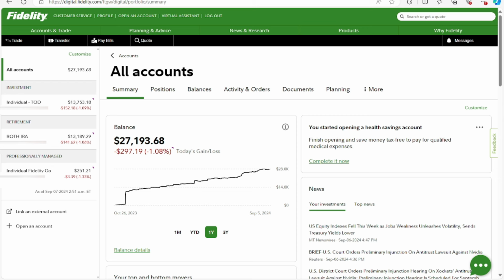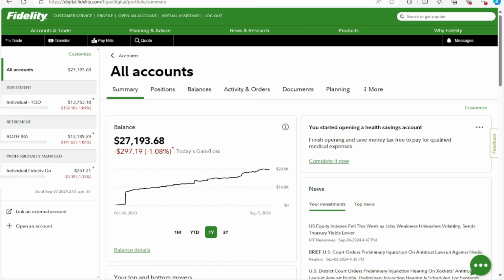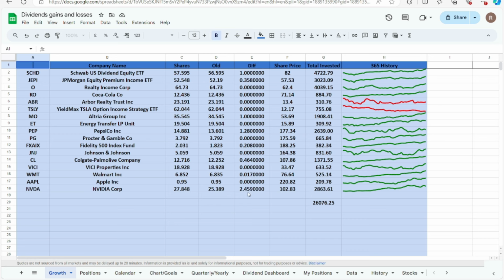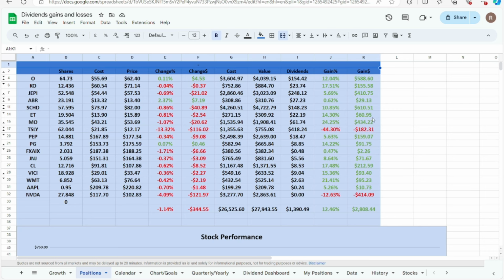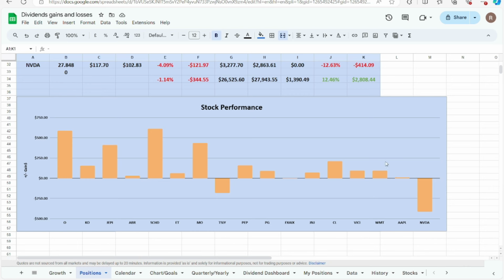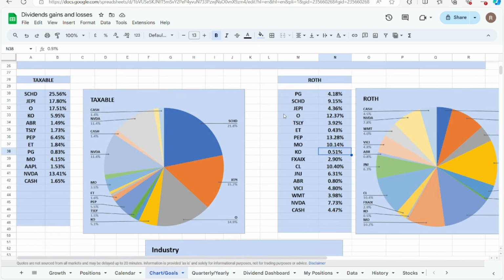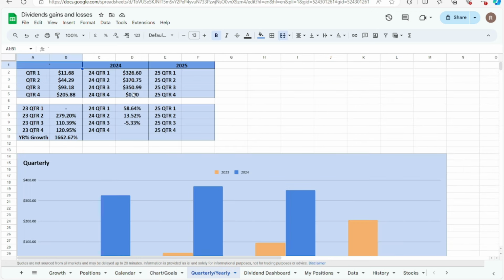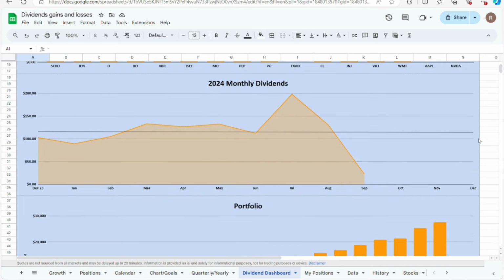My $27,200 Dividend Investing Portfolio - Rough Week |Investor for Life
Title: Join me on a thrilling journey through my $27,200 dividend investing portfolio in this week's recap video!  As I navigate the ups and downs of the market, I'll share the interesting twists and turns that made this week truly unique. Whether you're a seasoned investor or just starting out, there's something for everyone in this episode.!

In this video, I'll provide an in-depth analysis of the key events that impacted my portfolio, discuss any new additions or adjustments, and share valuable insights gained from my experiences as an investor for life. From market trends to dividend payouts, we'll cover it all!

Learn from my successes and challenges as I strive to build a sustainable and resilient investment portfolio. If you're looking for inspiration, tips on dividend investing, or simply want to stay informed about the latest market happenings, this video is for you.

Together, let's navigate the exciting world of investing and work towards financial success!